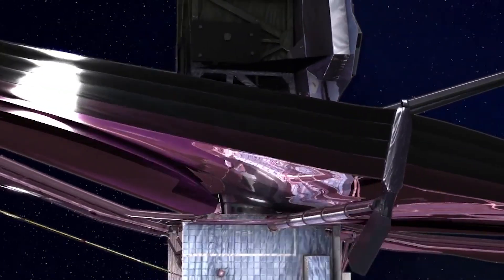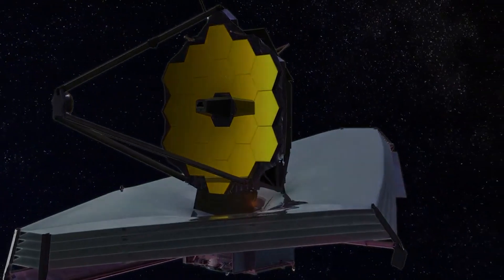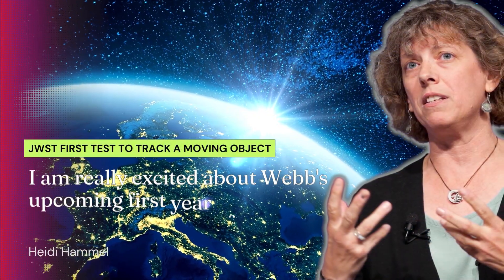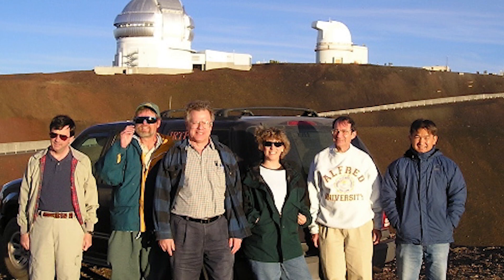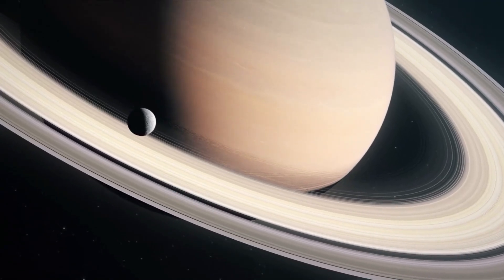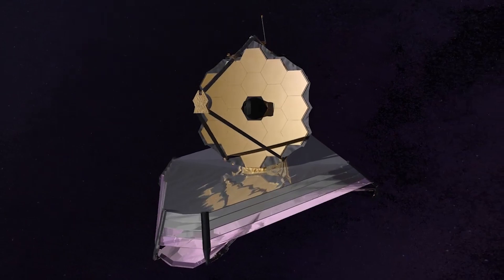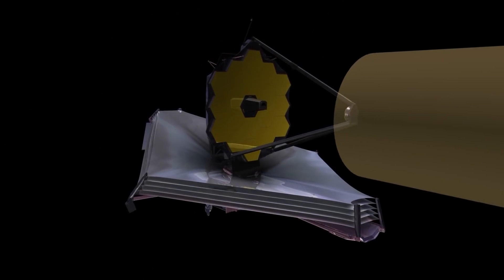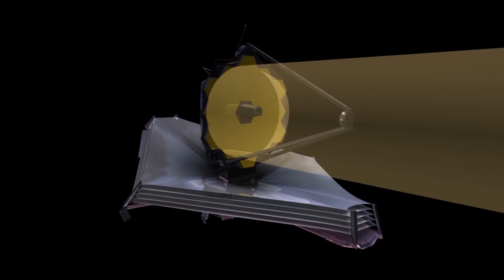UPDATE! NASA's JWST's Team revealed they've been completed the first test to track a moving object.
While moving across space, the James Webb Space Telescope will continually detect distant stars and galaxies and point at them with extreme precision to capture pictures and spectra. However, NASA plans to use Webb to examine planets and their moons, asteroids, and comets in our solar system as they travel across our galaxy's background stars.
Webb will be able to lock on to and follow these objects with enough accuracy to gather photos and spectra. The Webb team announced that they have completed the first test to track a moving object.  The test confirmed Webb's ability to conduct moving target science. As we progress towards commissioning, they will test other items travelling at different speeds to ensure Webb can investigate things moving across the solar system.
Heidi Hammel, Webb's interdisciplinary scientist for solar system observations Told Phys.org that “She is really excited about Webb's upcoming first year of science operations. And she lead a team of equally excited astronomers eager to begin downloading data. Webb can detect the faint light of the earliest galaxies, but her team will be observing much closer to home. They will use Webb to unravel some of the mysteries that abound in our own solar system”
There are considerably more mysteries in our solar system than the team has time to unravel. The projects will image the major planets and Saturn's rings, examine several Kuiper Belt Objects, analyse Mars' atmosphere, and conduct extensive investigations of Titan, among other things. Other teams are also planning observations; in its first year, Webb will devote 7% of his time to objects in our solar system.
One of the intriguing and hard initiatives planned by the Team is to observe ocean worlds. The Hubble Space Telescope has discovered irregular plumes of water-rich material on Jupiter's moon Europa. They intend to image Europa in high detail in order to investigate its surface and look for plume activity and active geologic processes. If they find a plume, they will evaluate its composition using Webb's spectroscopy.
They've been preparing for Webb's observations for almost two decades, and Heidi has promised that almost all of her team's solar system data would be made publicly available to the planetary research community right away. And she took that decision in order to allow for further scientific breakthroughs with Webb in future projects.

Narrated by:
Max Culina